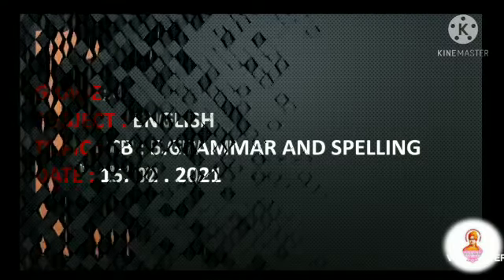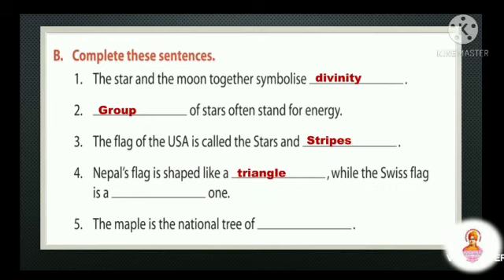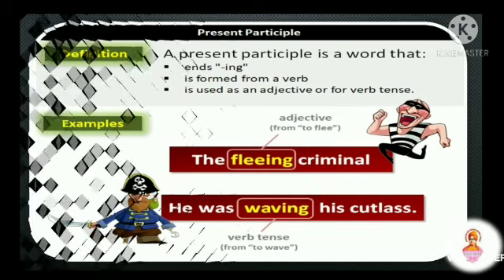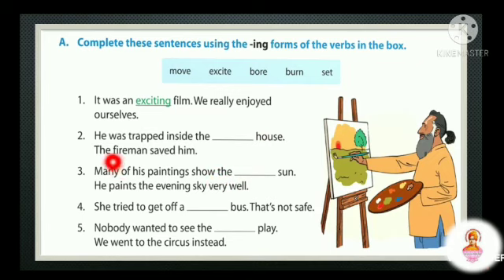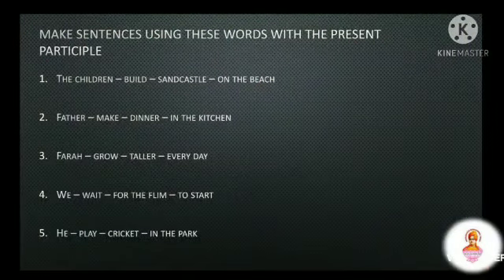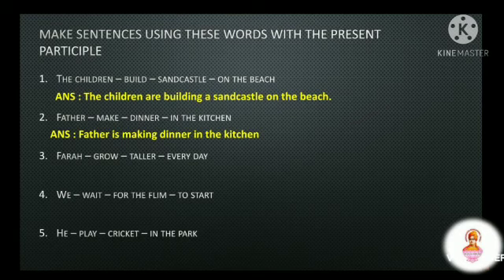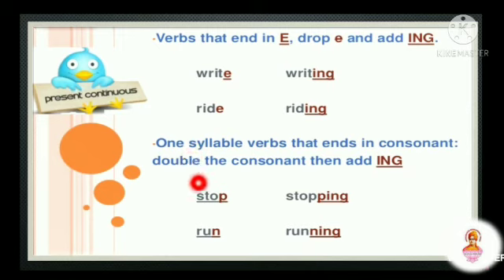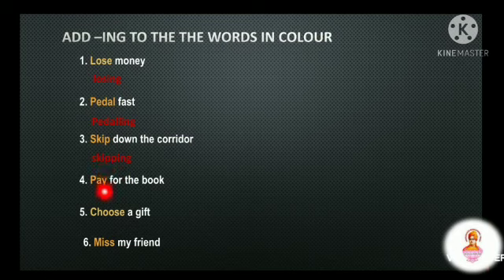Grammar and Spelling for Grade 4 English